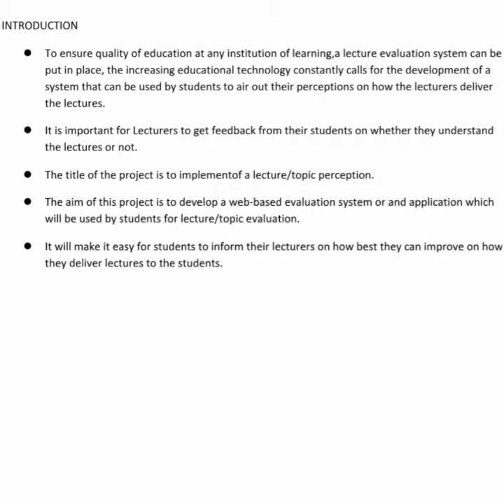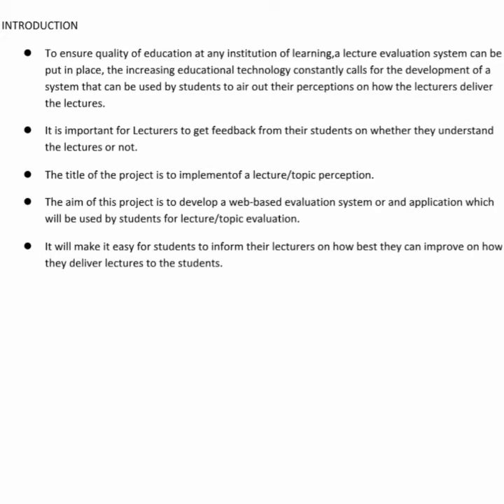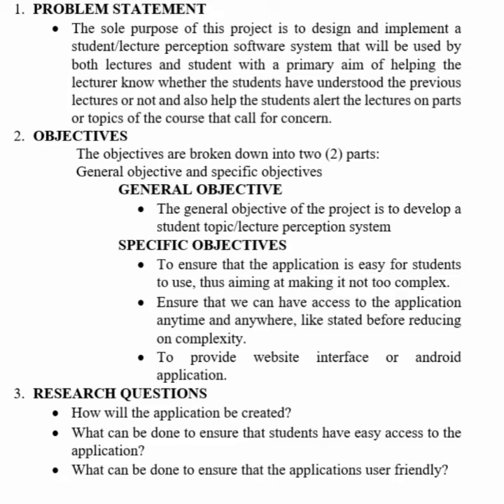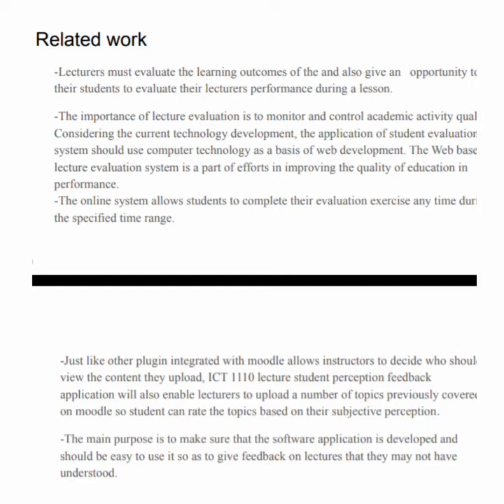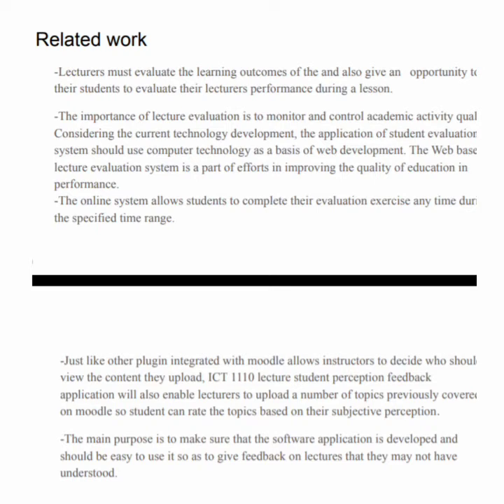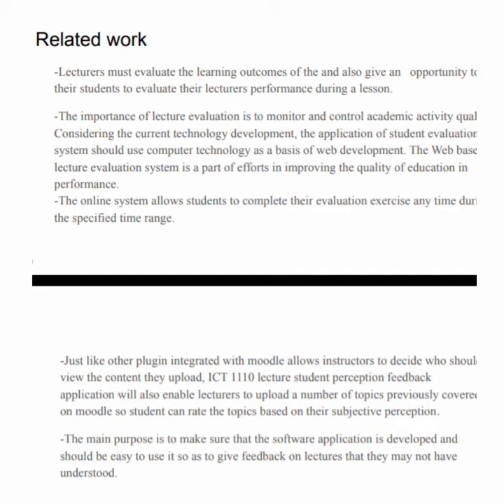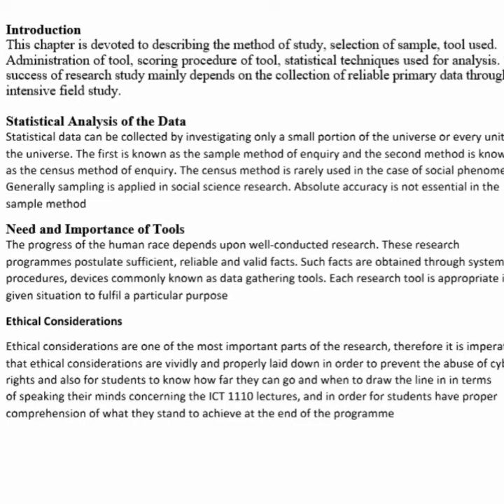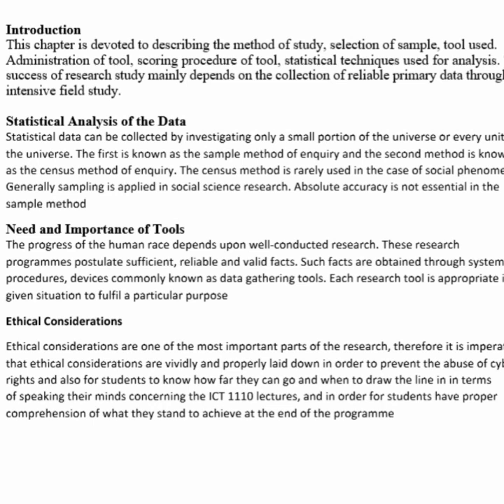Group Project Team #8: Topic/Lecture Student Perception Feedback | 2019/20 ICT 3020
Project Team #8: Topic/Lecture Student Perception Feedback | 2019/20 ICT 3020